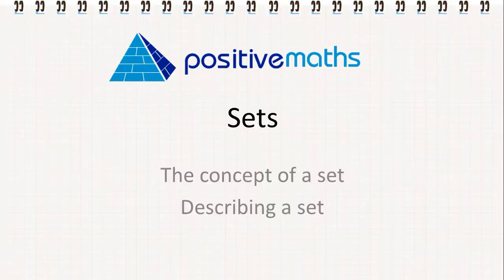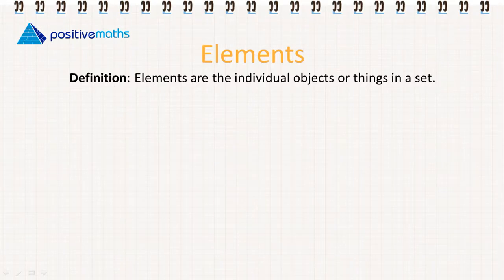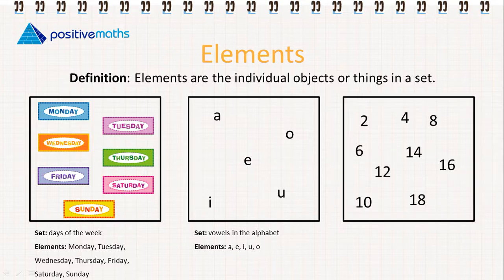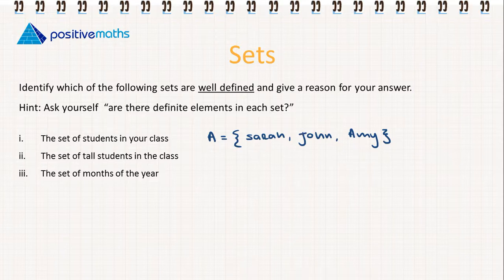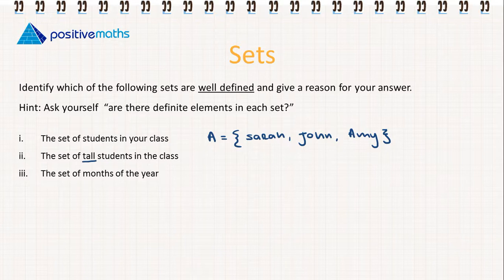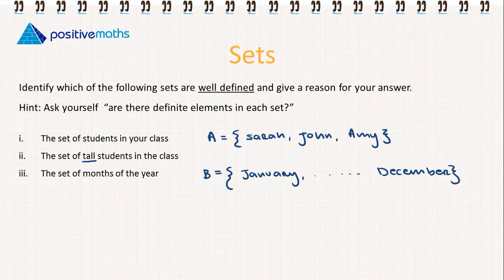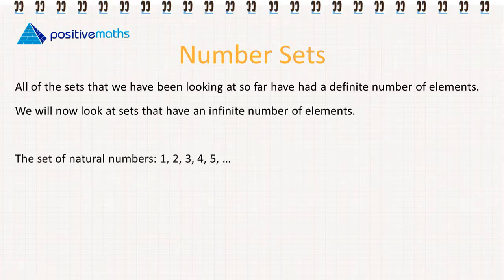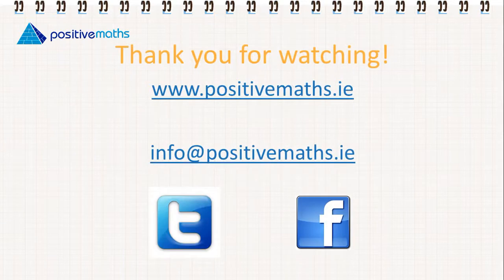3.5.a Concept of a Set